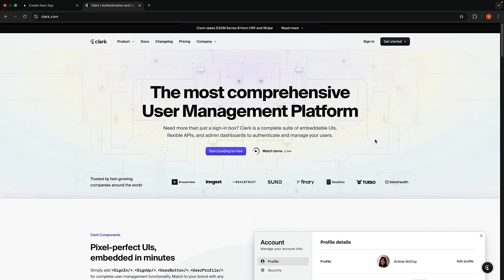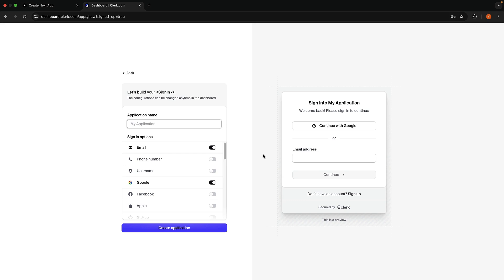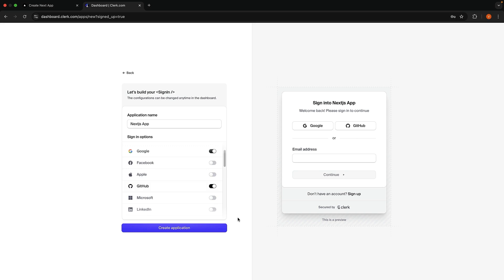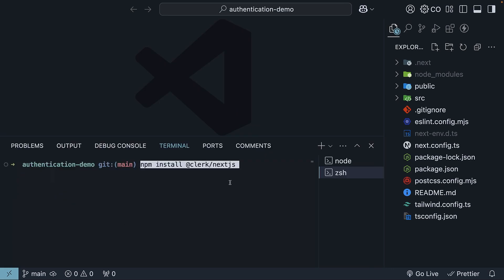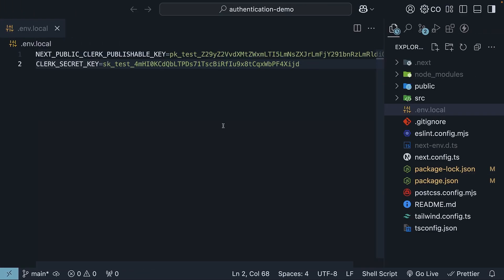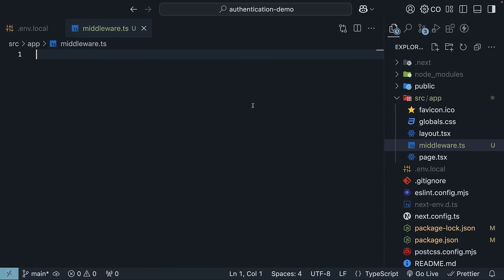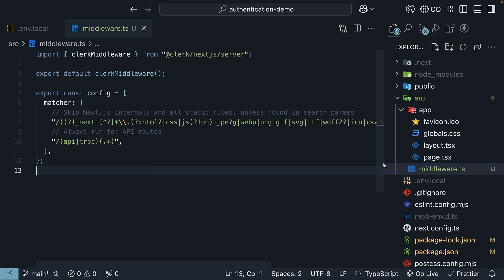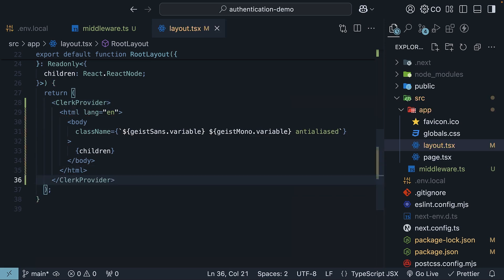Next.js 15 Tutorial - 84 - Clerk Setup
How to Set Up Your Clerk Account and Integrate with Next.js

Dive into setting up your Clerk account and integrating it with your Next.js application. Follow along as we guide you through creating an account, configuring authentication options, installing Clerk's package, setting environment variables, and wrapping your project with the Clerk provider component. By the end of this video, you'll be ready to implement authentication in your Next.js app.

00:00 Setting Up Your Clerk Account
00:21 Creating a New Application in Clerk
00:29 Configuring Sign-In Options
00:49 Following Setup Instructions
01:00 Installing Clerk Package
01:14 Setting Environment Variables
01:38 Creating Middleware File
02:09 Wrapping Application with Clerk Provider
02:42 Final Steps and Support